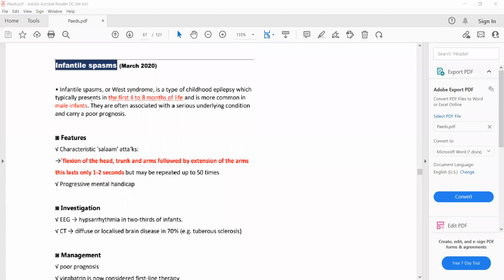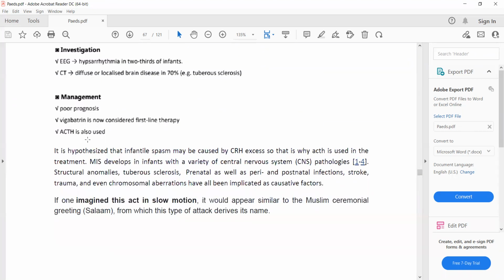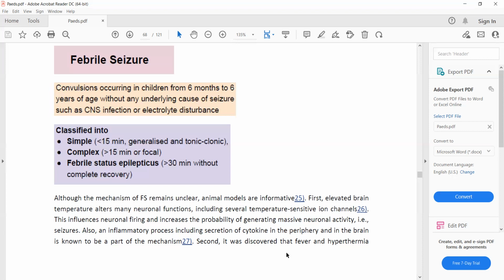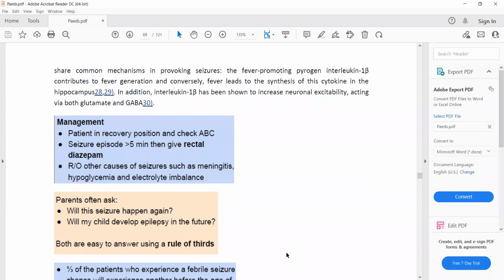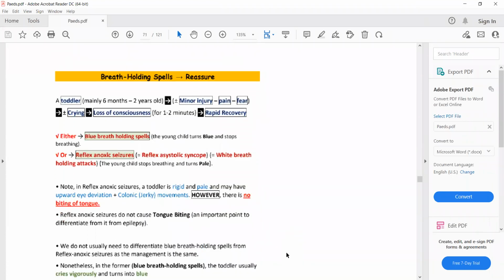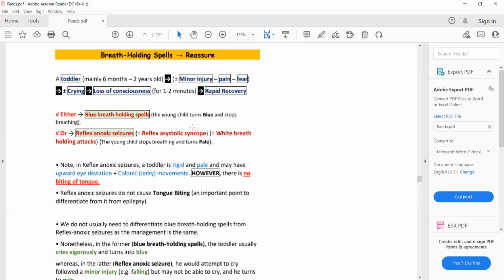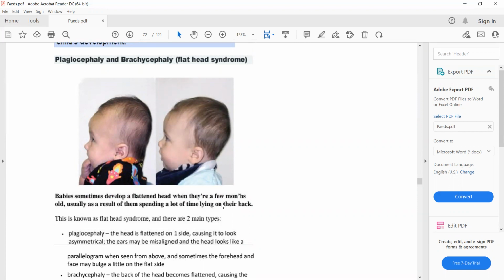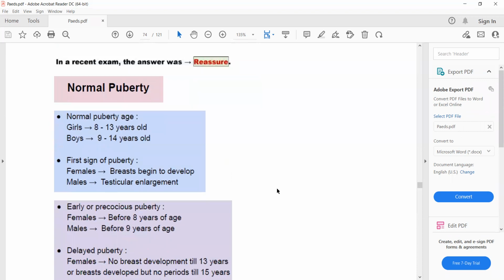Plab 1 Lectures Pediatrics Part 13:Infantile Spasms,Febrile Seizures,Breath Holding Spells,Flat Head